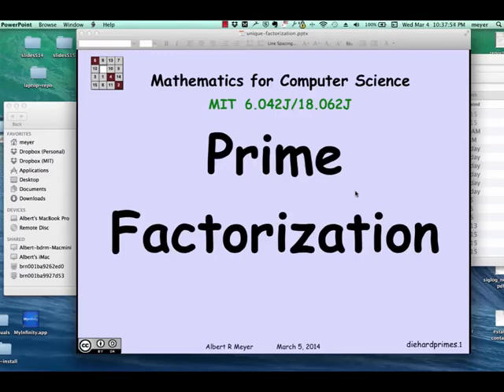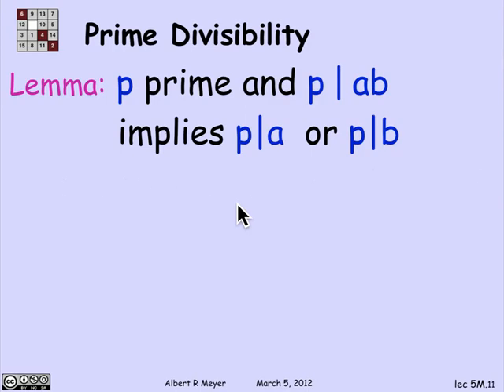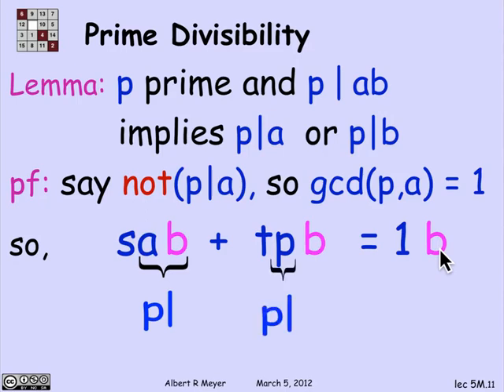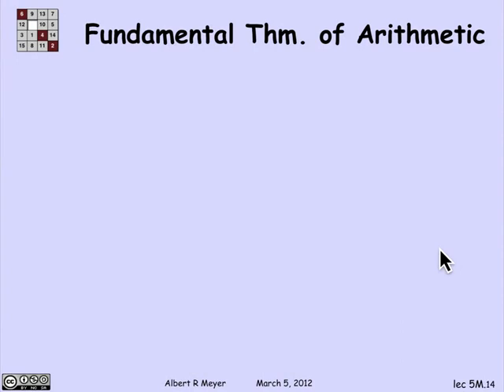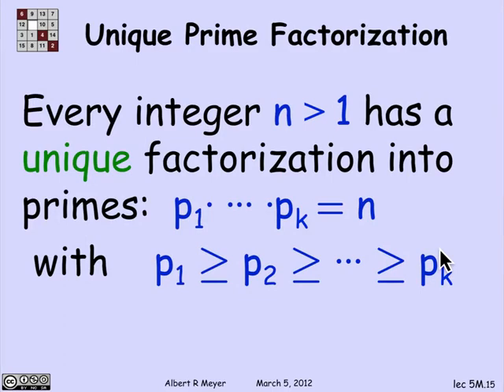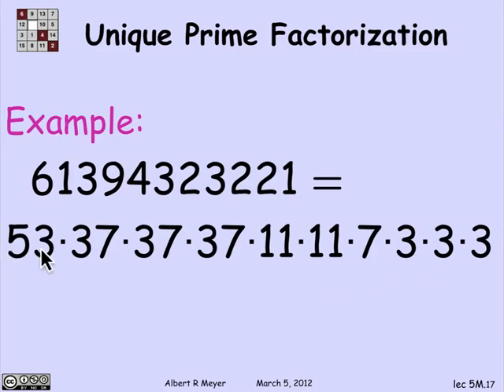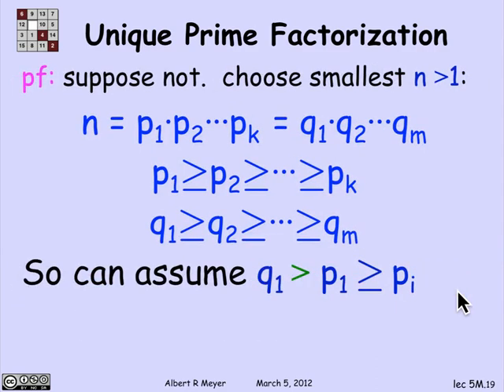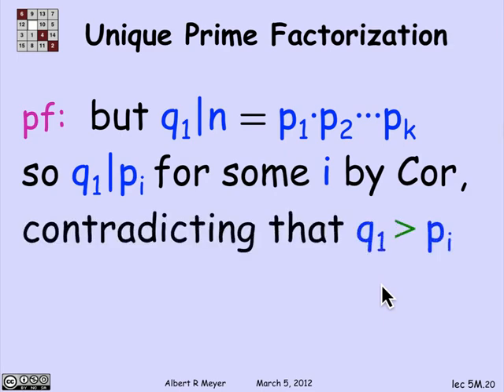MIT Mathematics for Computer Science Lesson 104